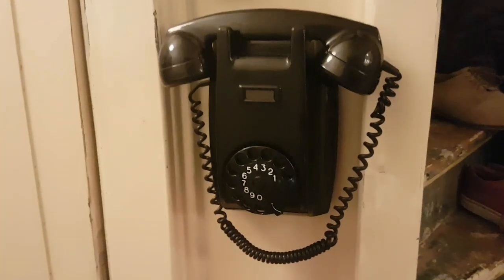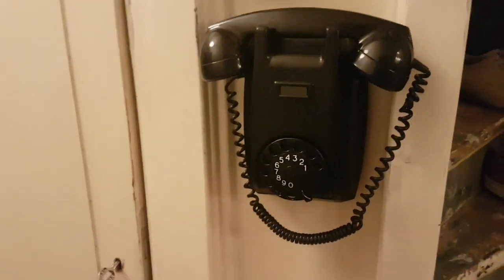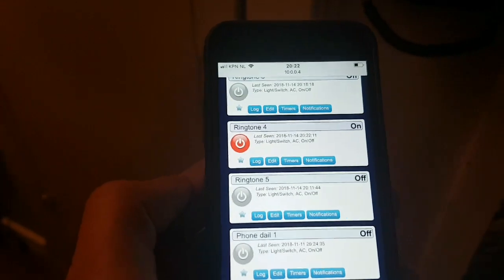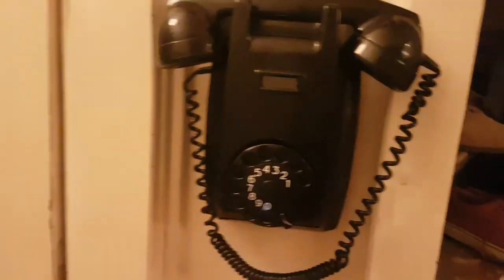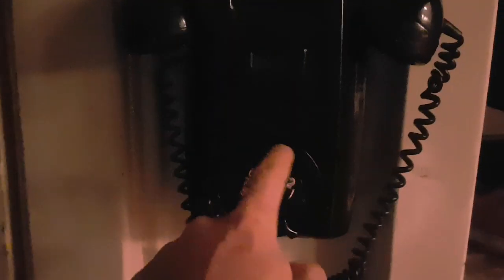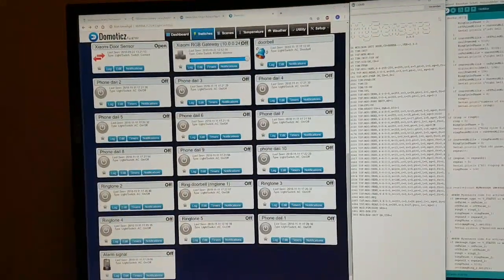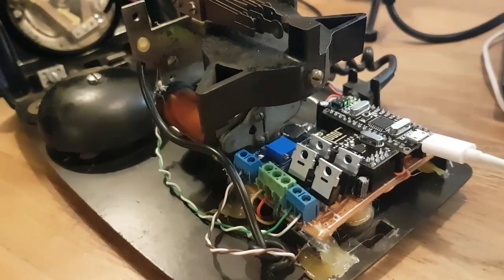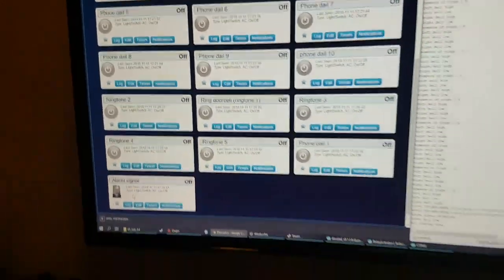Old school phone as doorbell and domotics interface